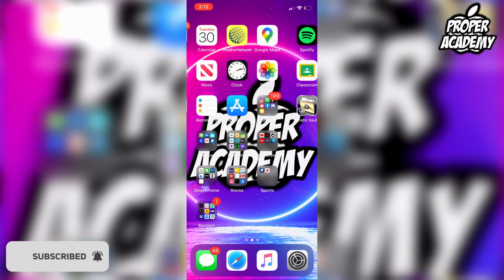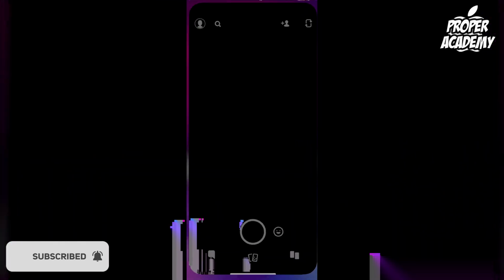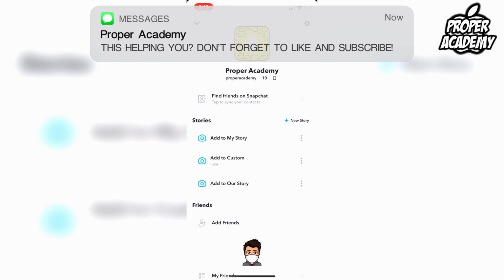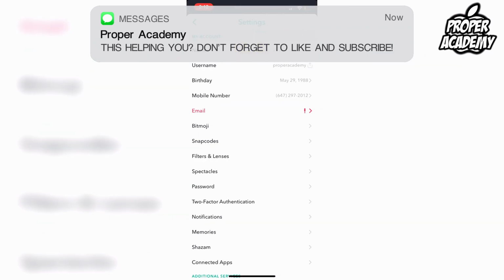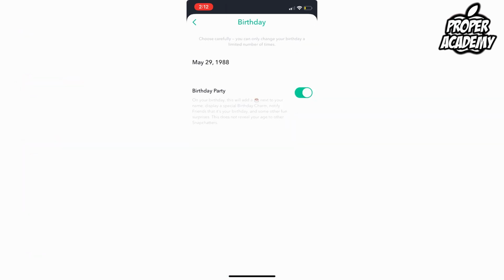How To Change Your Birthday on Snapchat EASY! 👻| Snapchat Tutorials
In today's video we show you How To Change Your Birthday on Snapchat. It's super easy to do takes less then a couple minutes to get thousands of score.